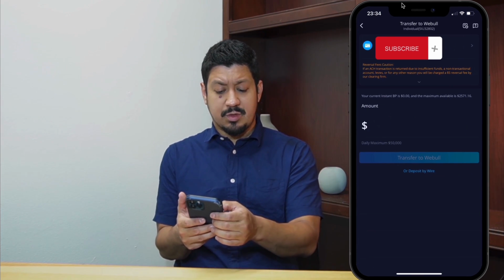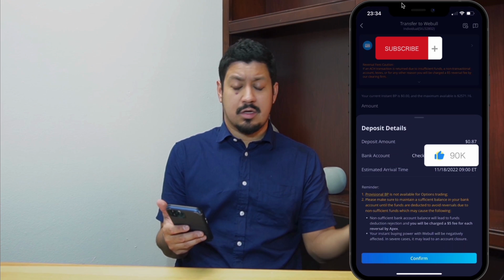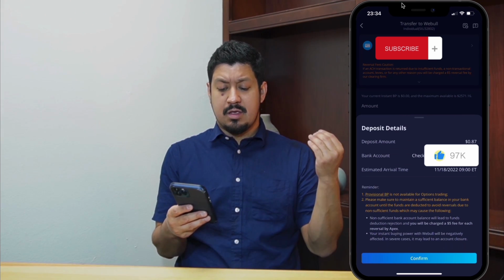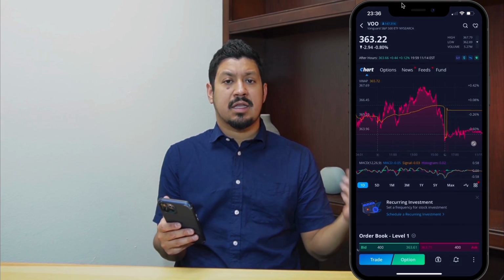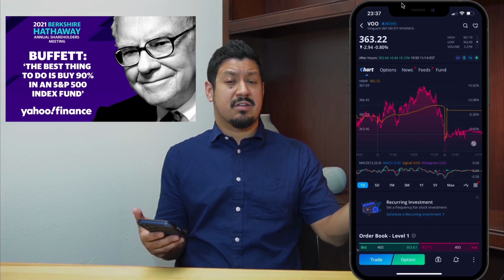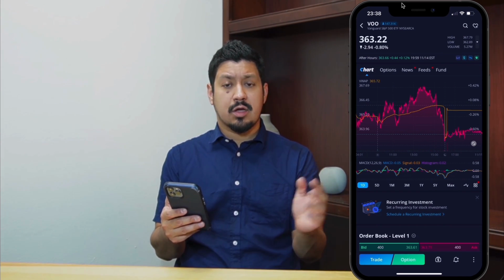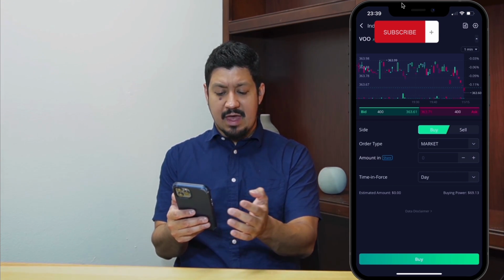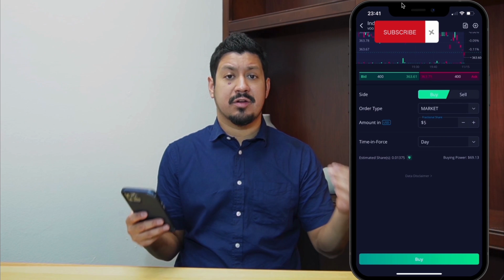From $100 to $1,000,000: WeBull Account Update & Progress | Investing $5 Daily in Vanguard's VOO ETF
Use this link below to sign up with Webull and receive up to 12 free fractional shares. ⤵️

In this video, I provide an update on my WeBull account, showcasing its progress from $100 to $1,000,000. Join me as I go inside the account and reveal its current balance and details. I'll also demonstrate how to make a deposit and purchase Vanguard's VOO ETF, all with as little as $5 per day. Additionally, I discuss reinvesting dividends and share valuable tips for beginner investors. Watch now and learn how anyone can start investing and grow their wealth over time!

Chapters:
0:00 Intro
01:12 $100 to $1,000,000 Webull Account update
02:57 Dividends and How to reinvest Dividends in Webull
04:20 How to make a deposit in Webull
05:49 How to buy Vanguard's VOO S&P 500 ETF in Webull

Please check me on all my other social media platforms